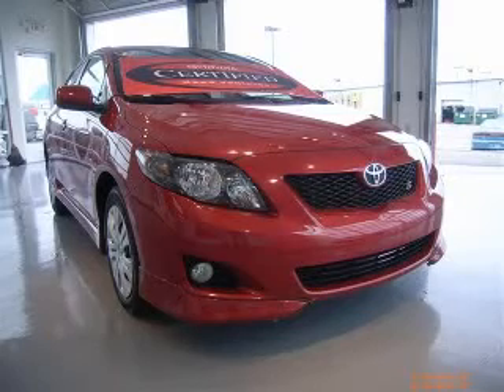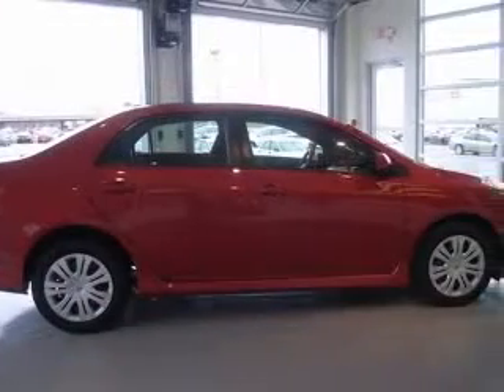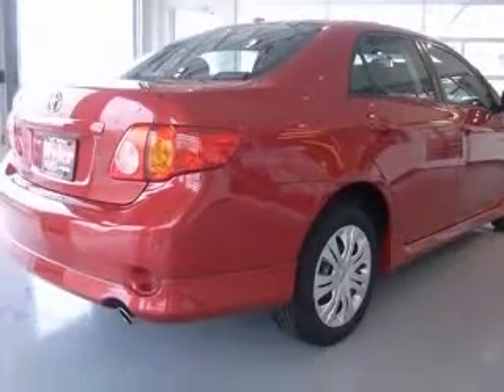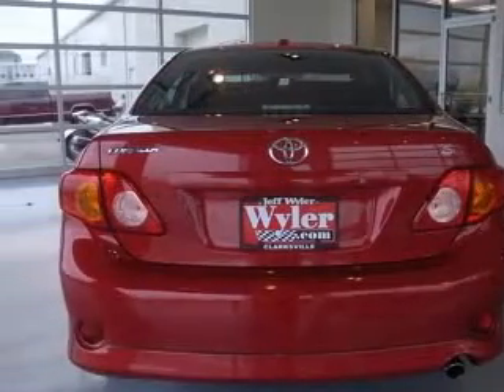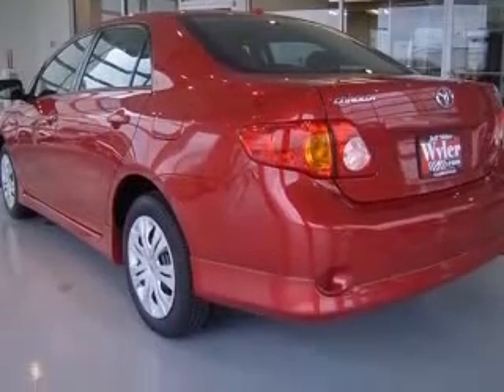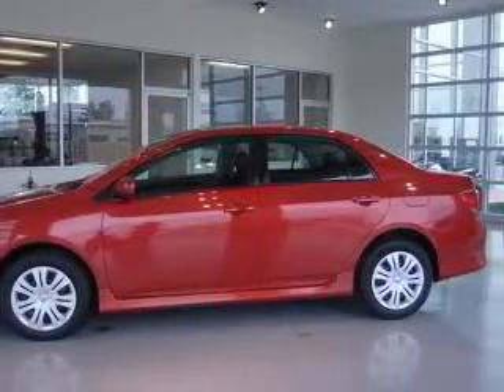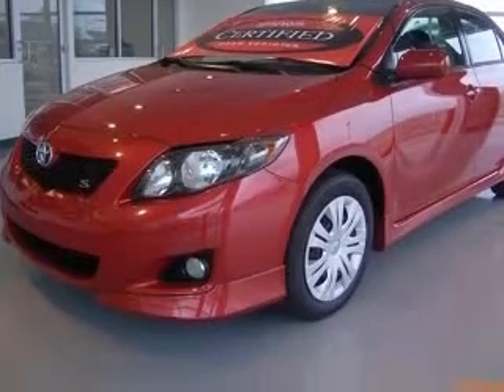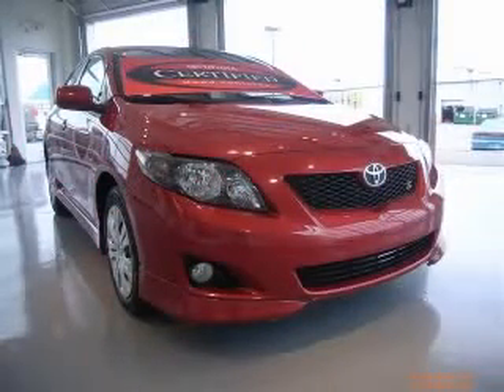2009 Toyota Corolla Clarksville IN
808 E Lewis &amp; Clark

2009 Toyota Corolla S
Engine: 1.8L 4 cyls
Trans: Manual 5-Speed
Color: Red
Mileage: 41,866